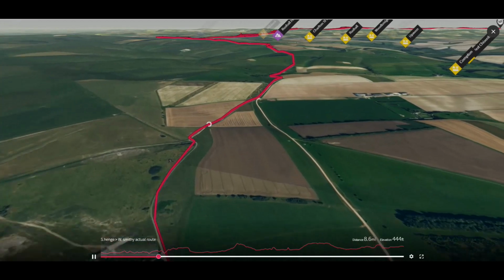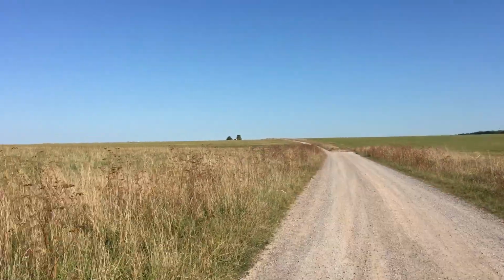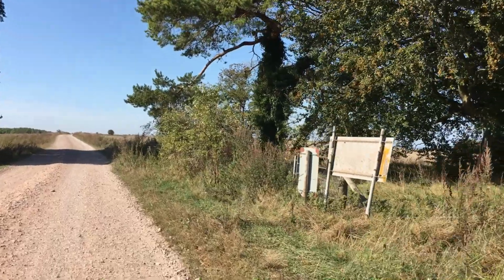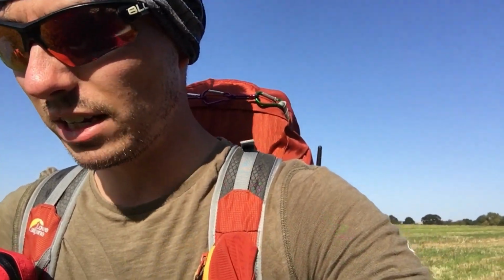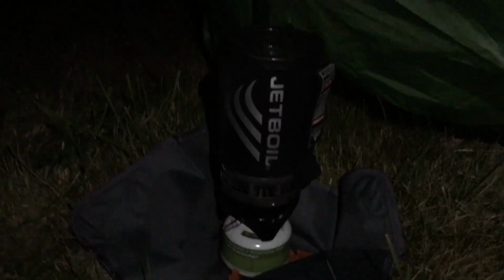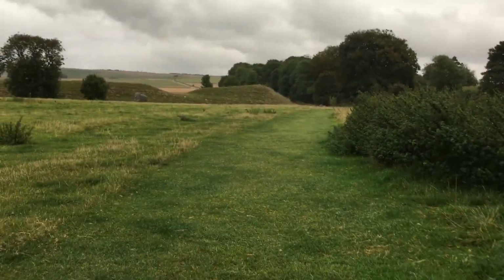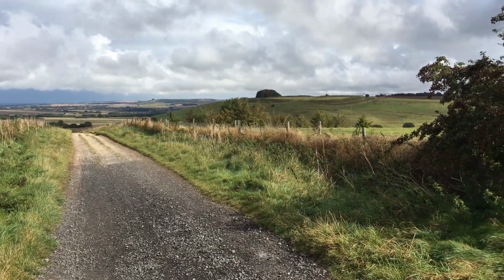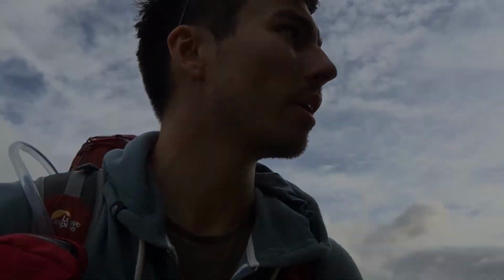Take A Walk Through Ancient Wiltshire - Stonehenge to Avebury & onto Wayland's Smithy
Follow me as I venture from Stonehenge over Salisbury Plain to Avebury and onto Wayland's Smithy Long Barrow via The Wessex Ridgeway and Ridgeway national trail. A distance of just under 50 miles, I try and route past as many ancient features as I could fit in. This includes monuments built in key prehistoric periods, from the Neolithic, Bronze age and Iron age, up to the Medieval period.